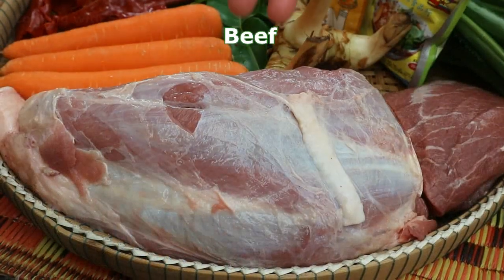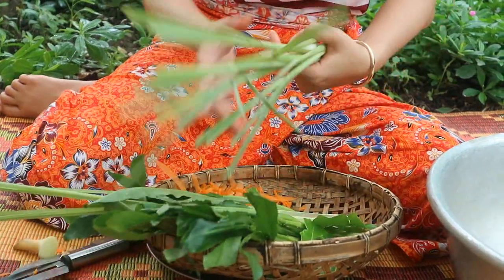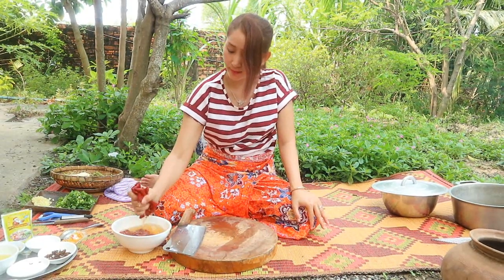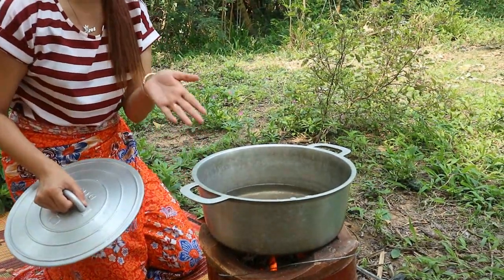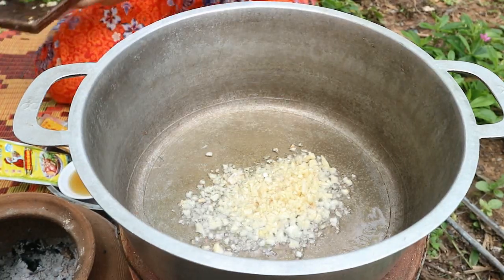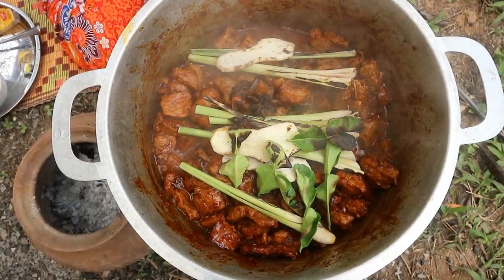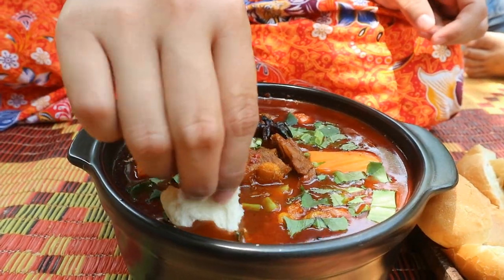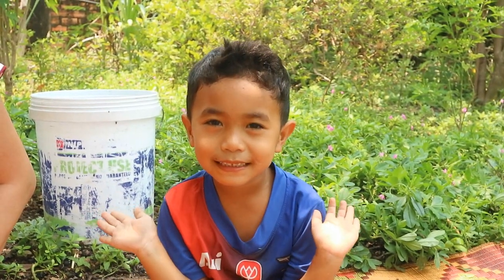Yummy Beef Stew Cooking Recipe - Beef Stew Recipe - Cooking With Sros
Yummy beef stew cooking recipe is mostly done in restuarant which people perfer. I like it too. Enjoy with it. :)

Yummy Glass Noodle Stir Fry With Shrimp and Pork - Glass Noodle Stir Fry - Cooking With Sros